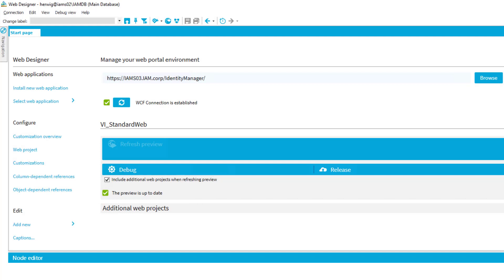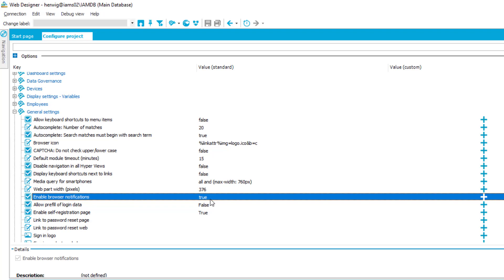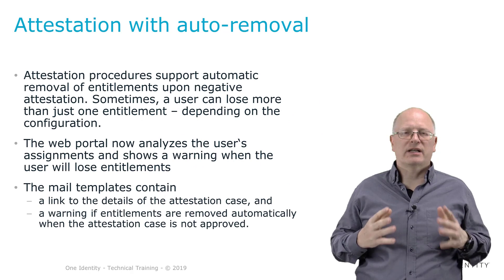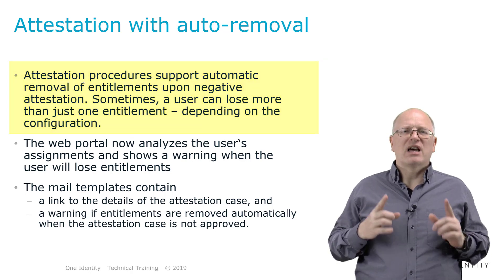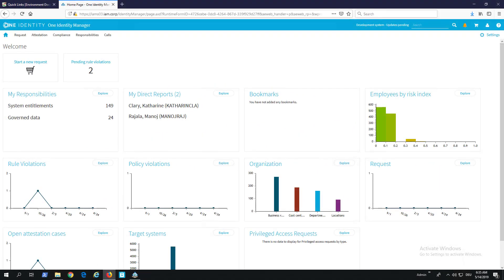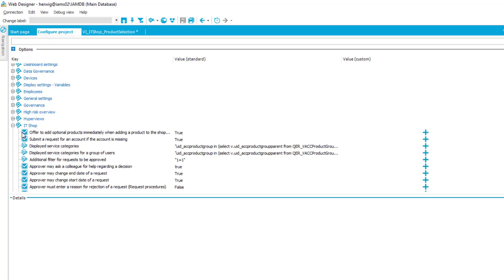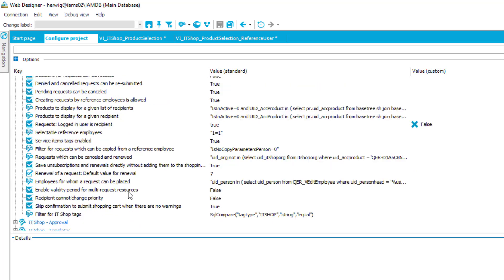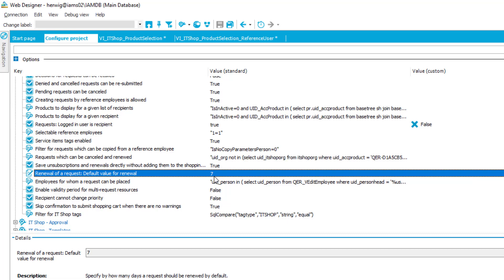One Identity Manager | Upgrade 8.1 #14 | Web Portal Enhancements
Training Video Series: One Identity Manager 8.1 Upgrade
Web Portal Enhancements
- HTML5 notification support
- Attestation and auto-removal preview
- Configure if a requestor is also the preselected recipient
- Configurable prolongation duration